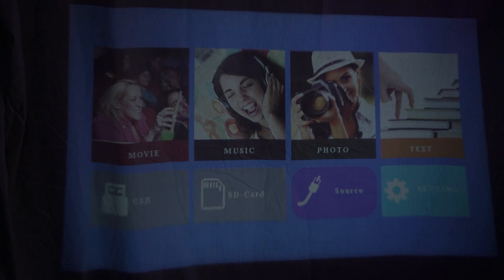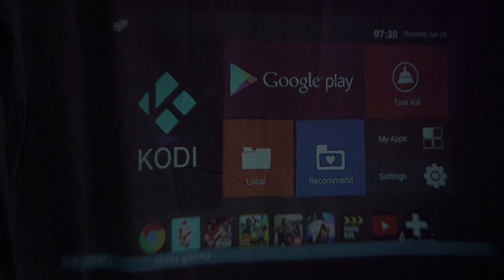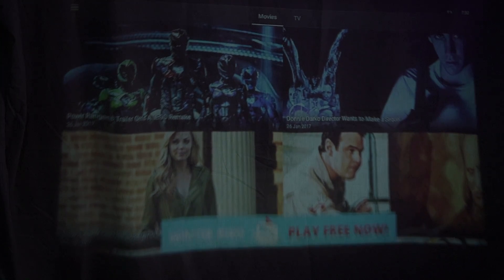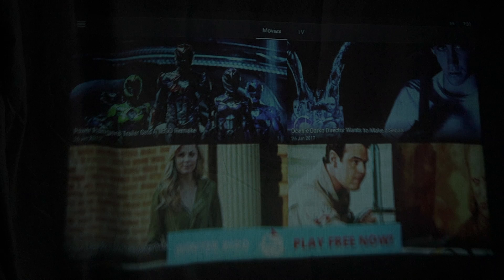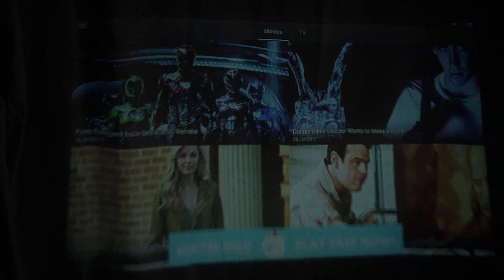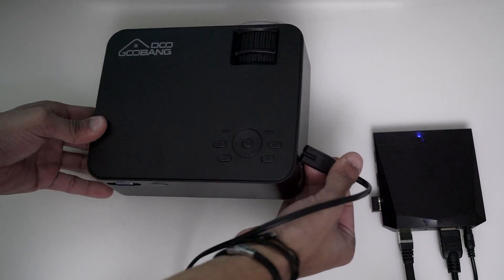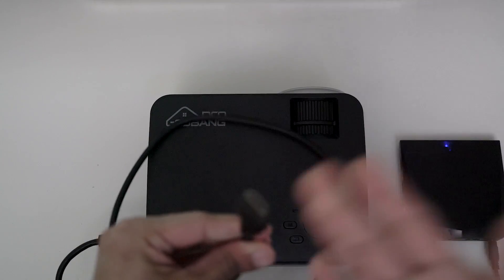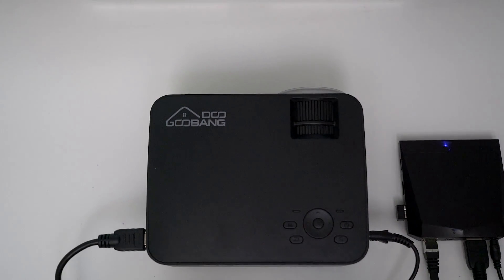How to connect the T20 Video Projector | Android Tv | Set Up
Hey guys today am going to show how to connect the T20 Video Projector to Android Tv box and set everything up.

L.S. Tech
Unboxings, Reviews and Tips